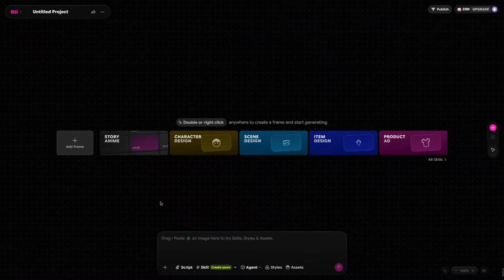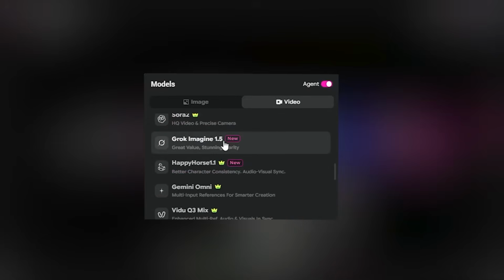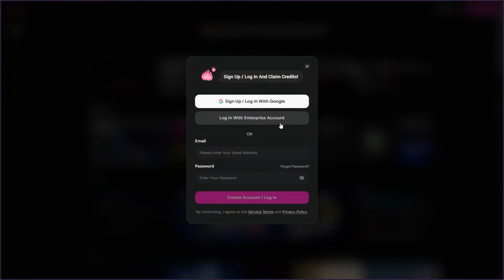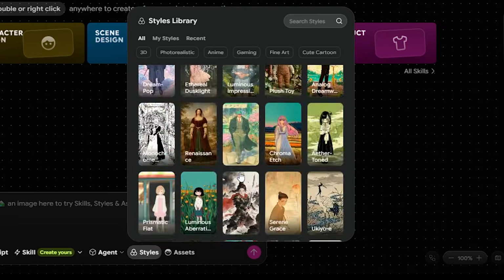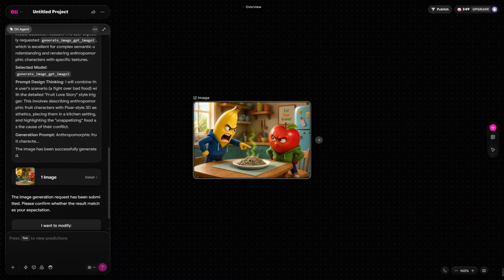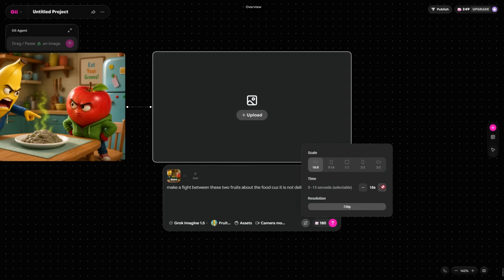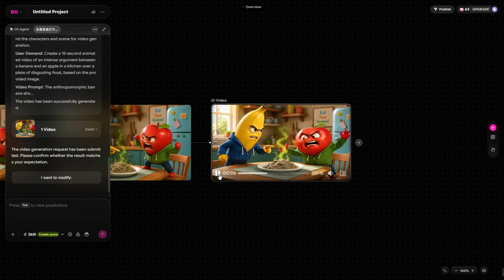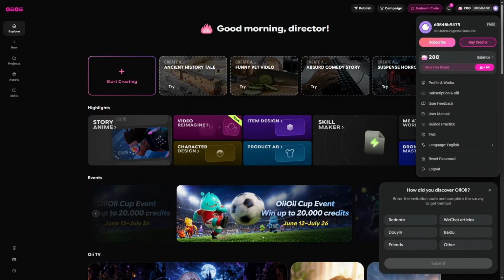This FREE Website Has ChatGPT images, Midjourney & Grok Imagine and more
📌 Welcome to TECHCHAINLAB— your source for crypto reviews, tutorials, and market insights.

Want premium AI image and video generation without paying expensive monthly subscriptions? In this video, I reveal an incredible AI website that gives you free daily credits and access to powerful image and video models, including ChatGPT Image, Nano Banana, Midjourney, Kling, and Grok Imagine.

You'll learn how to claim your free credits, generate stunning AI images, transform them into cinematic AI videos, discover viral content templates, and make the most of your daily generations.

💬 Comment DONE and I'll send you the direct website link.

👍 Like the video if you want more hidden AI tools.

⏱ Timestamps:

00:00 Why this AI website is incredible
00:25 Free credits explained
00:40 Viral templates & content ideas
00:55 Generate AI images
01:10 Convert images into AI videos
01:21 Final video result
01:33 Get more free credits
01:46 Website link